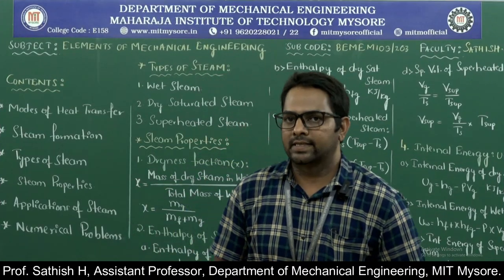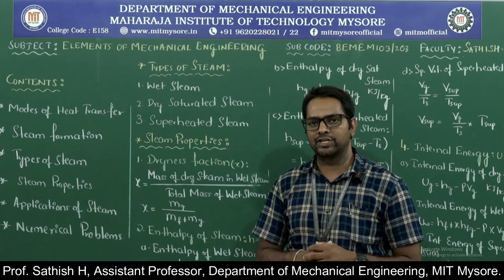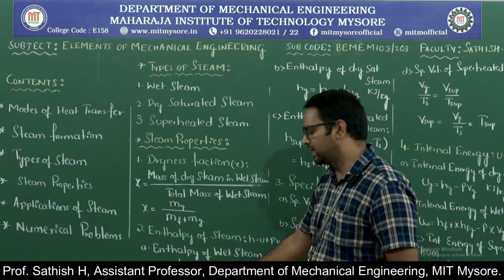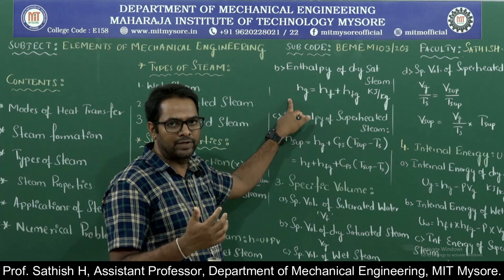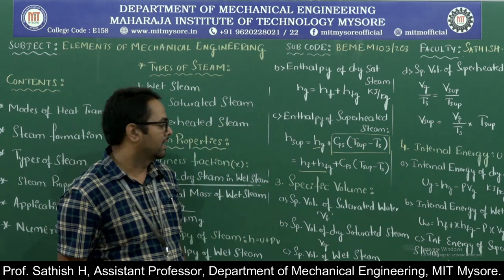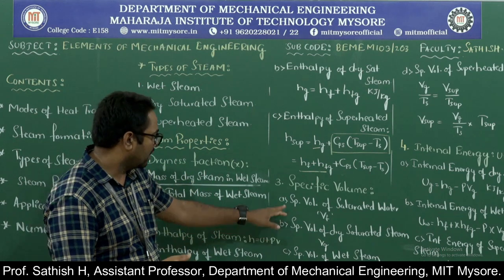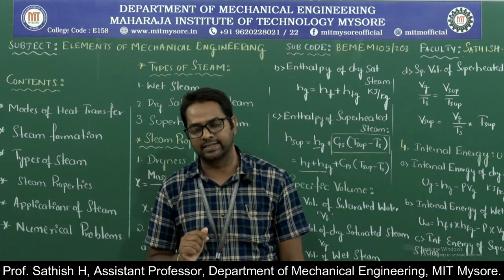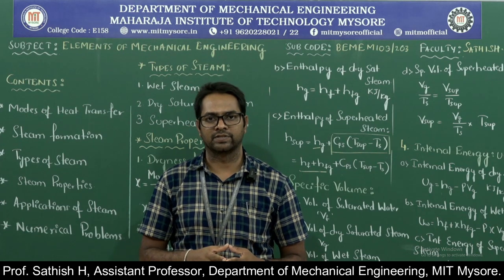M1|S4-Steam Formation and Applications